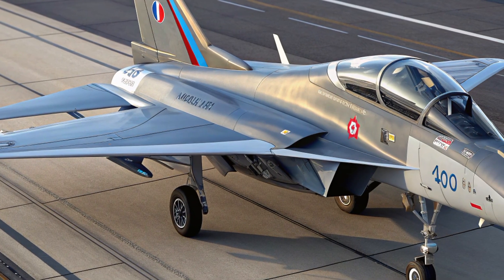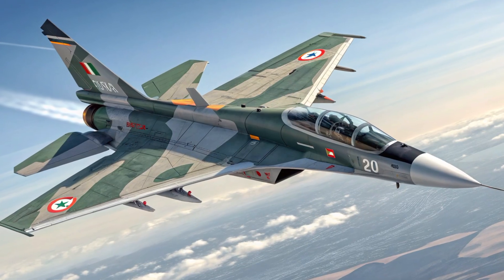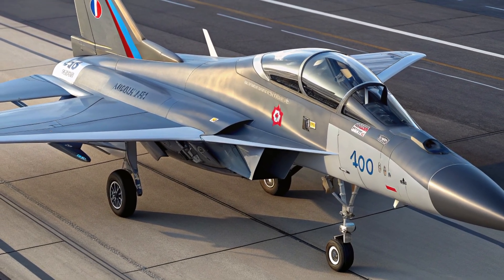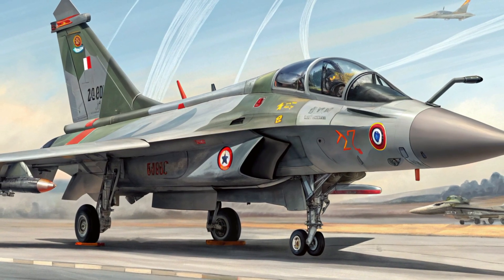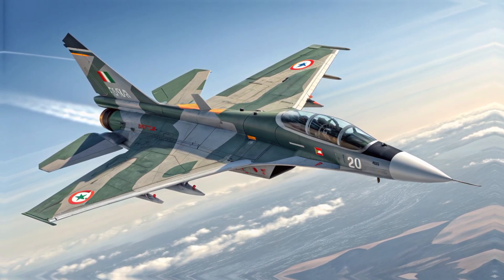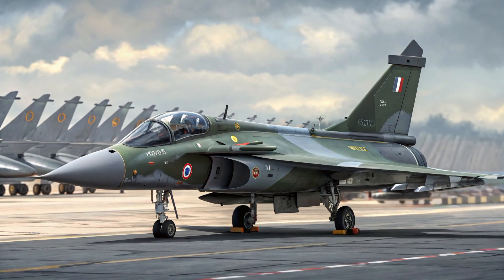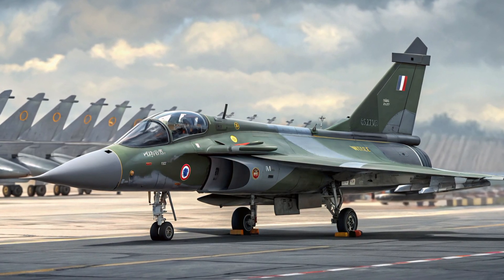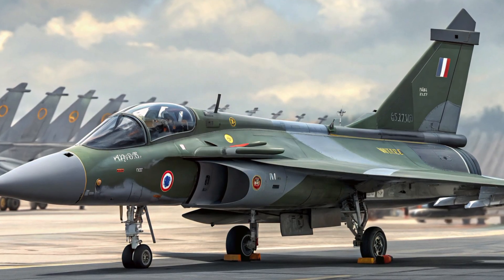👉 INSANE! New 2025 HF-24 MARUT Jet Shocks The World — India’s Super Sonic Beast Returns!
India’s legendary HF-24 MARUT is BACK in 2025 with a jaw-dropping new avatar! This upgraded supersonic marvel packs cutting-edge avionics, advanced weaponry, and next-gen stealth features that have stunned the aviation world. In this video, we break down every feature, the price, the performance upgrades, and why this aircraft is rewriting the rules of Indian air power. Don’t miss this thrilling look at the pride of India’s skies — the 2025 HF-24 MARUT Jet!